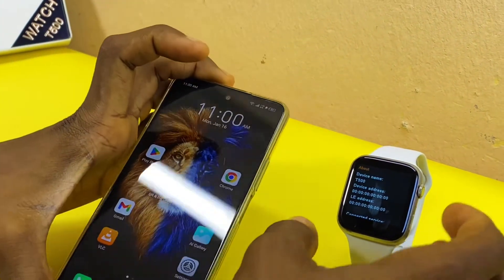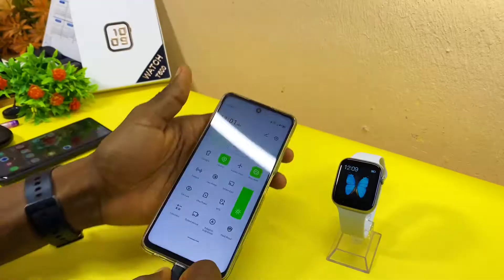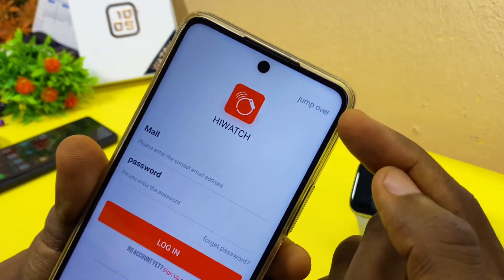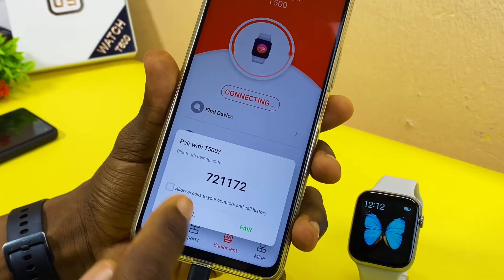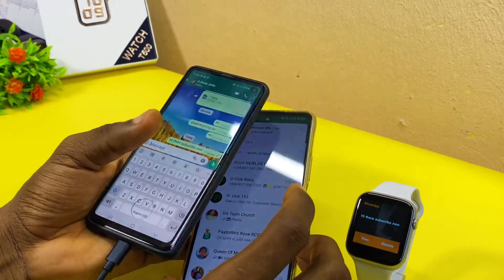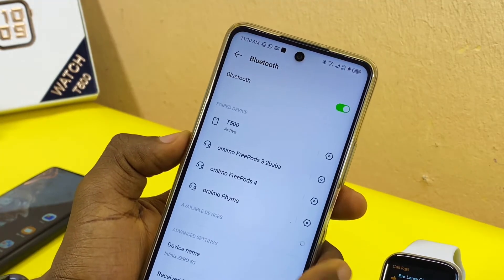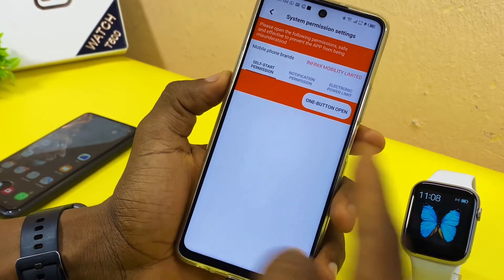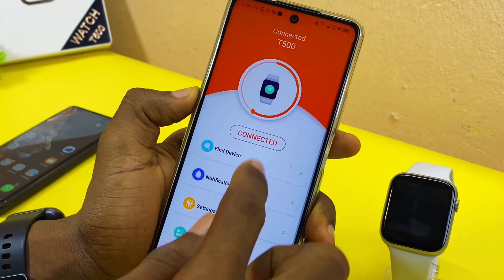How to connect t500 smartwatch with android | Hiwatch App Connect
This is how to connect t500 smartwatch with android using HiWatch app. Follow the steps in the video to how to get t500 smart watch setup right. Steps such as switch ON your t500 smart watch Bluetooth and your android phone Bluetooth. Download the HiWatch app from google PlayStore or Apple app store.  With this video, you will know how to connect t500 smartwatch to phone successfully.

Need this T500 watch?! Drop a comment or hit my inbox

🕓 TIMESTAMPS

0:00 - Intro
00:15 - Switch ON Watch BT
00:40 - Turn On Data, BT and GPS
00:59 - Scan QR Code
01:20 - Install HiWatch App
02:40 - Connect T500 Smartwatch
03:09 - Whatsapp
04:02 - Temperature
04:18 - Call Test
04:54 - Media Audio Issue
05:38 - HiWatch Not Connecting

EXTRA:.

A cheap apple clone series 6 smartwatch for Android and iOS devices.